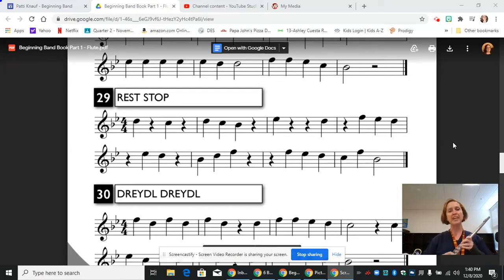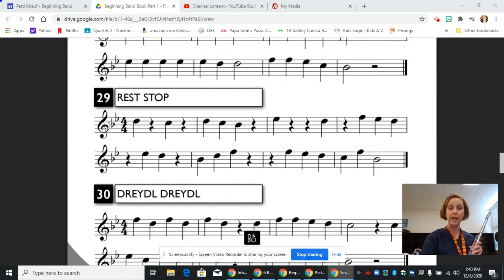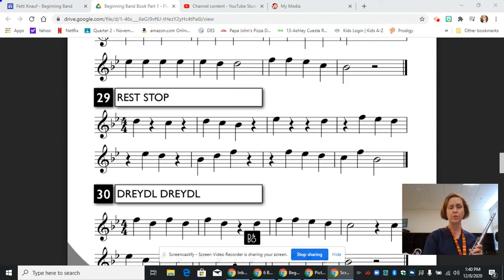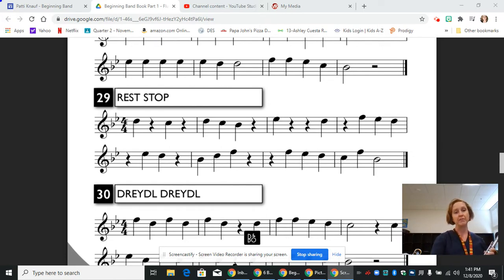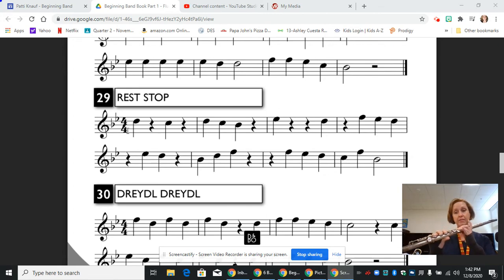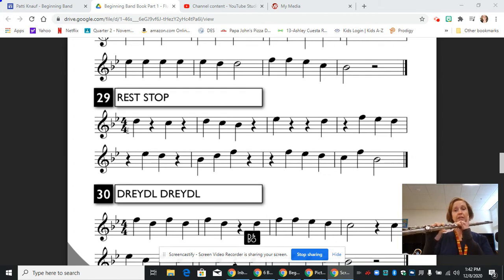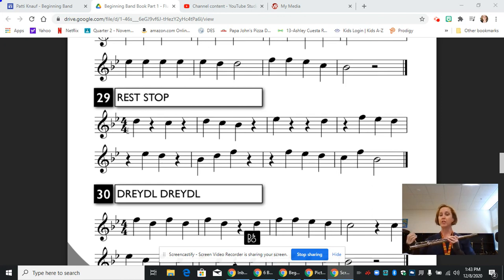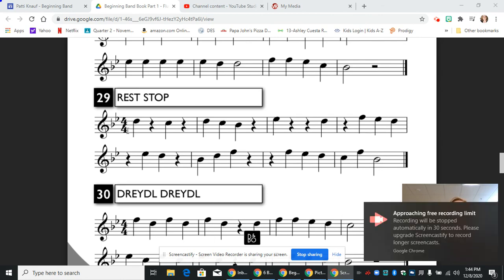Flute Lesson Line #29